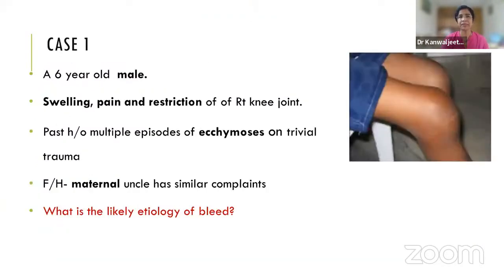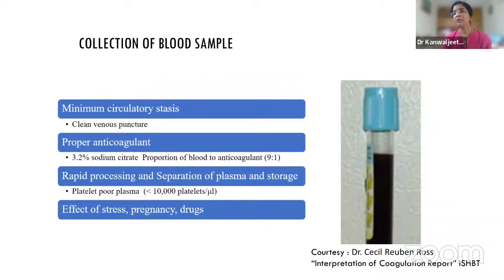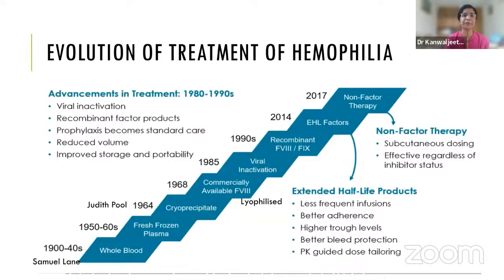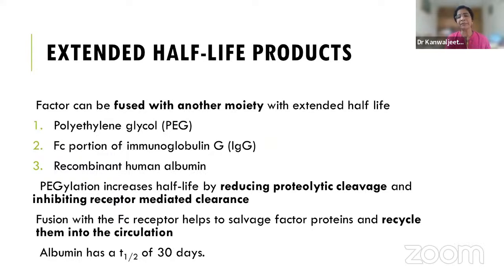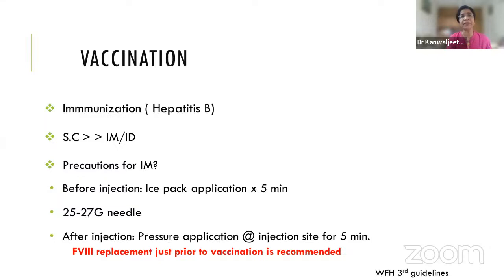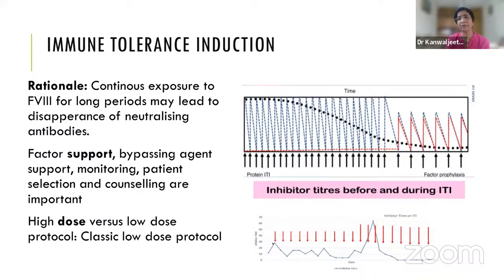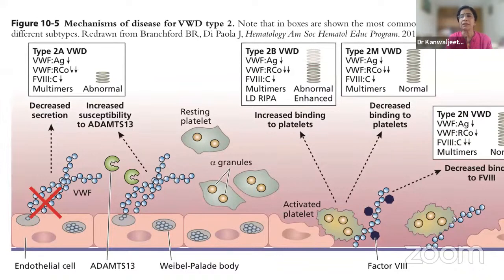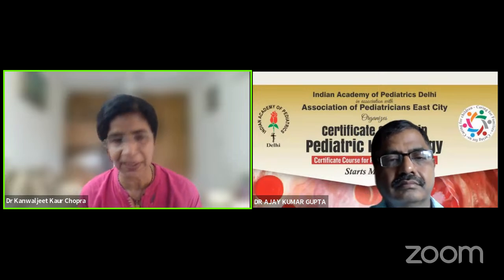CCH Session 7 - Hemophilia & Bleeding Disorders, 2nd Jul'23 IAP Delhi, Certificate Course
Speaker Dr Kanwaljeet Kaur Chopra